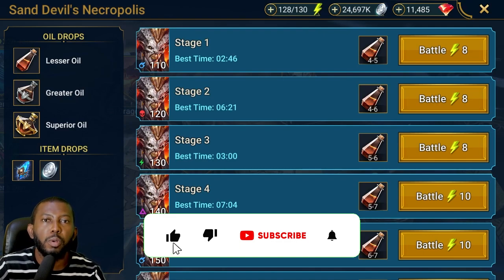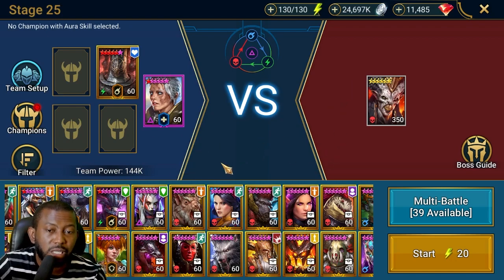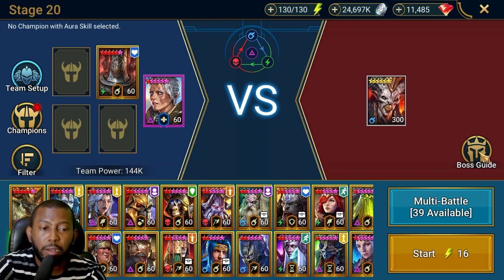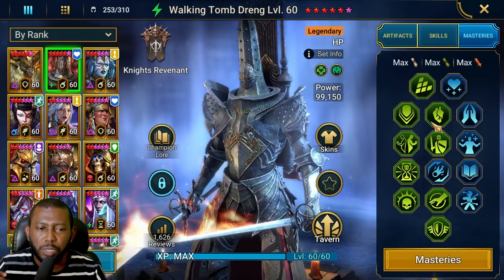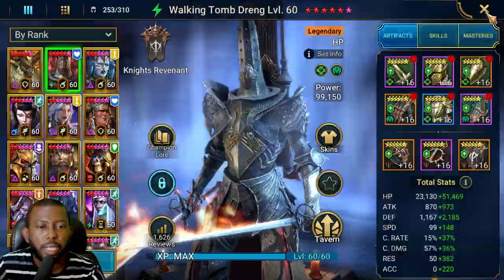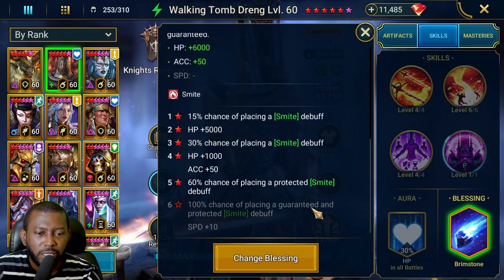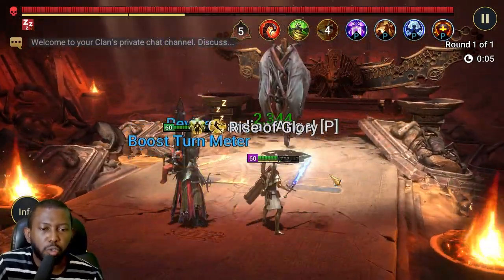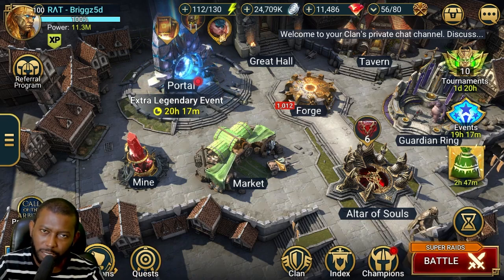Sand Devil's Necropolis 25 made EASY with this Two Man Team | Raid: Shadow Legends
Sand Devil's Necropolis Dungeon level 7 & 14 Remain the best to farm lesser oils from which is in high demand because it's required to give all your champions gear that 1 star ascension that determines if you want to ascend it further or not.

Higher stages past level 16 to 25 is impossible to beat without some sort of Revive on death mechanic and that is what this two man team relies on using only HP Burn for damage. Slow but 100% successful every time.

Godseeker Aniri and Walking tomb Dreng are not the only ones that can do this but this is much easier to build than a full 5 man team that has to be tuned.